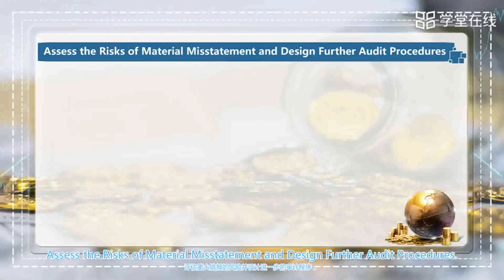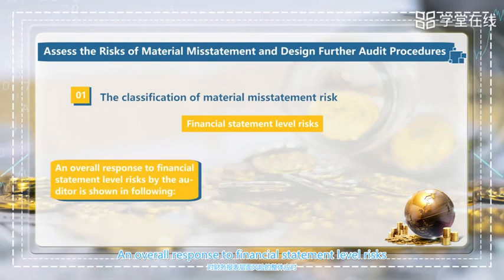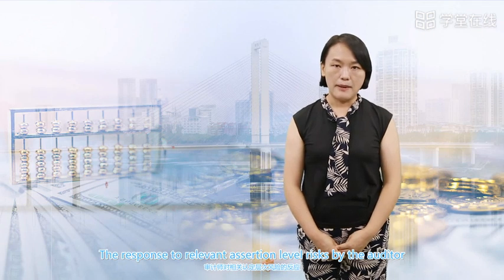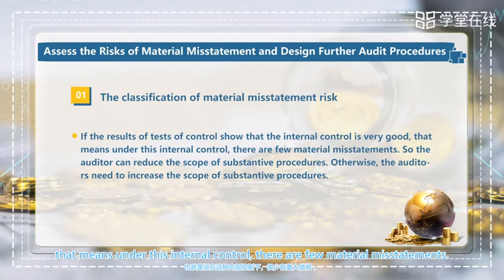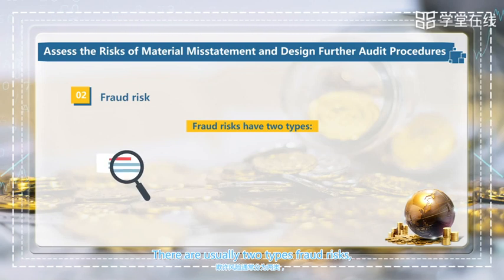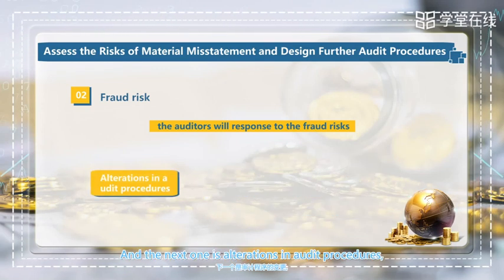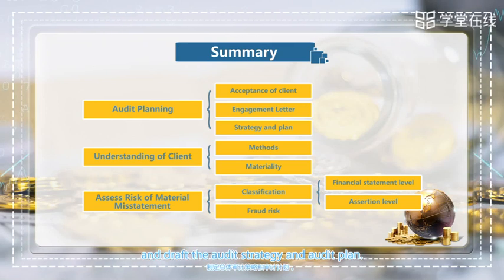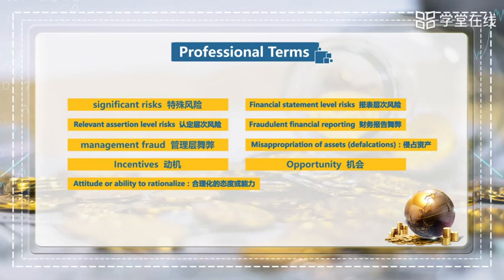19 6 3 Assess the Risk of Material Misstatement and Design Further Audit Procedures